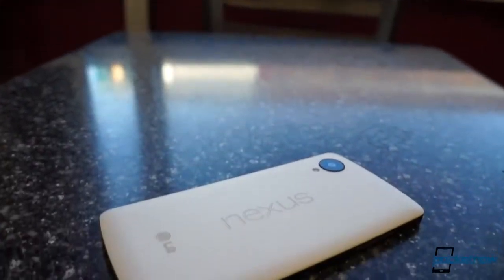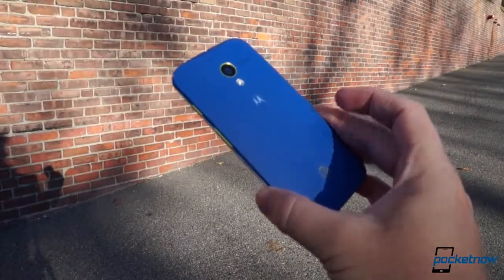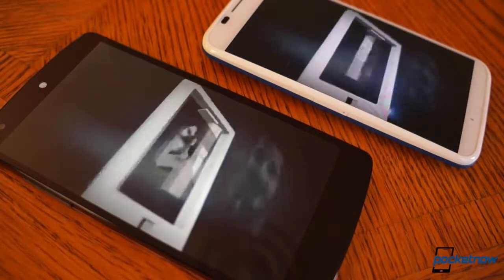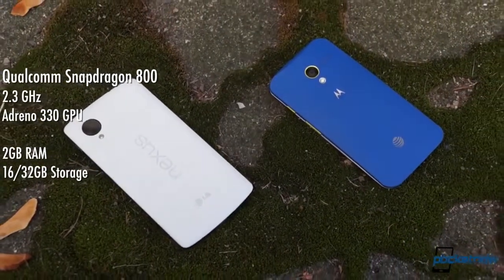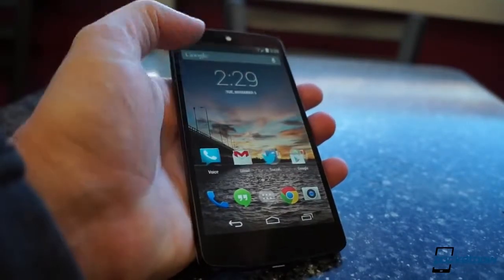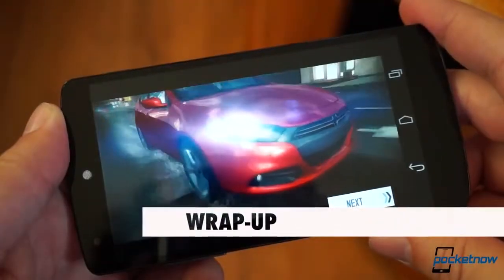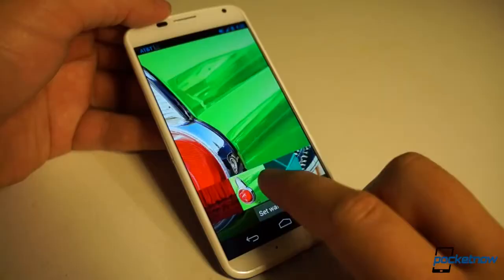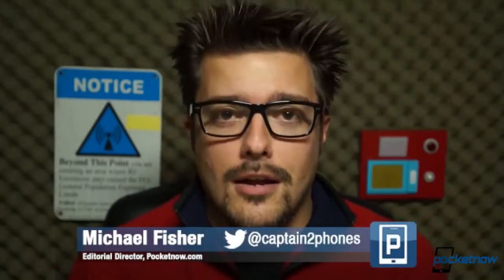Nexus 5 vs Moto X